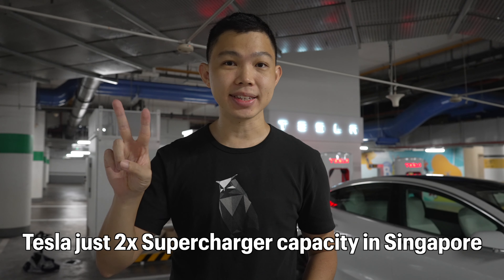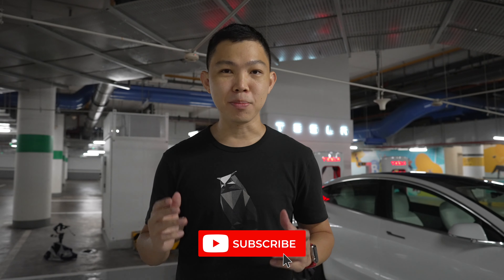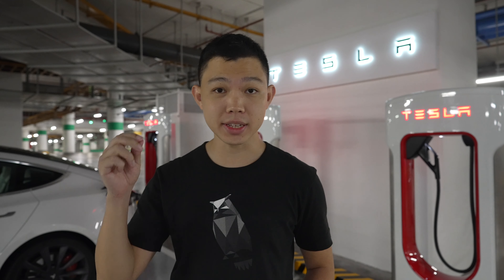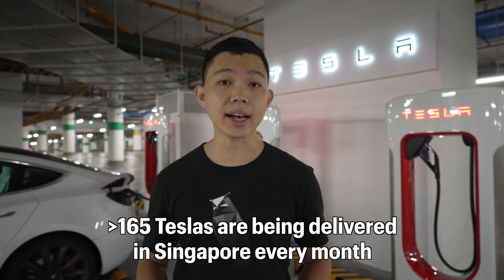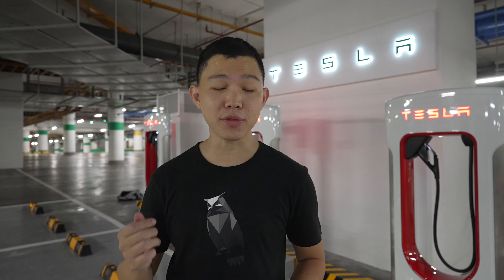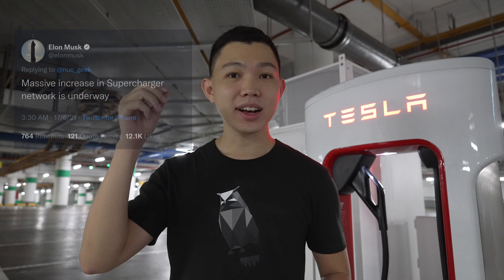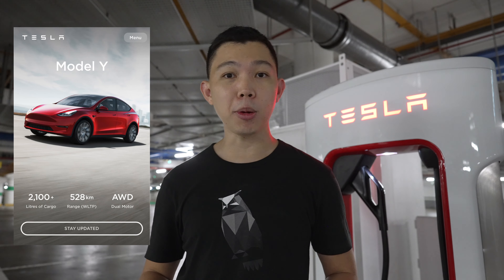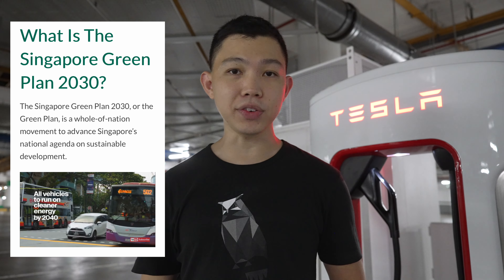Tesla DOUBLES Supercharger Network in Singapore! (TOUR of New Millenia Walk Tesla Supercharger)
Tesla has just opened the 2nd Tesla Supercharger in Singapore at Millenia Walk carpark, effectively doubling the Supercharger network capacity in Singapore. We now have 2 Supercharger Stations with 6 Superchargers in the country. In this video, I'll take you through a visual tour of the Millenia Walk Tesla Supercharger and talk about the future of Electric Vehicle (EV) charging in Singapore.

Millenia Walk Tesla Supercharger
Location: Basement 1, Lots 194-196
Closest Carpark Entrance: Raffles Boulevard
Closest Lift Lobby: Lobby B

Timestamps:
0:00 Intro
0:20 Tour of Millenia Walk Tesla Supercharger (Singapore)
2:36 Tesla Owners Singapore is Now an Official Tesla Club!
3:30 EV Charging in Singapore
5:14 Close
5:42 Subscribe for Tesla Q3 2021 Delivery Updates!

Credits:
Video - Tesla